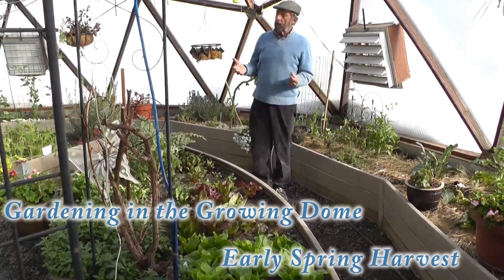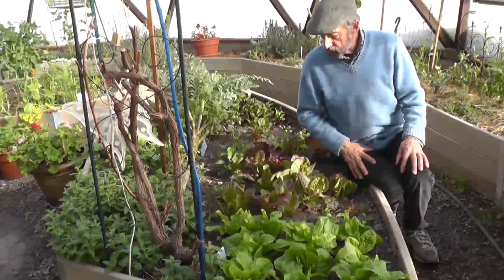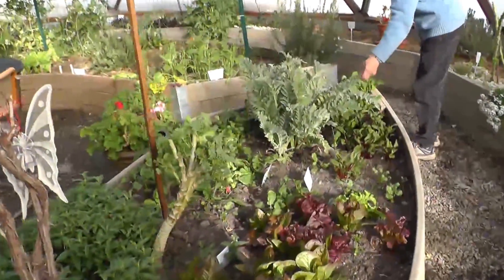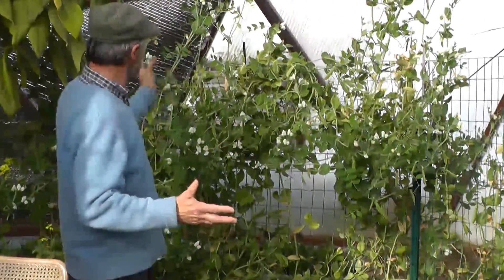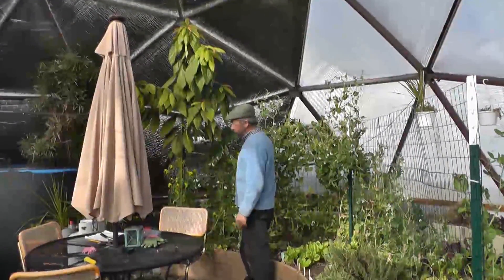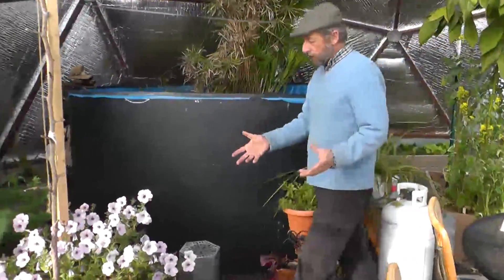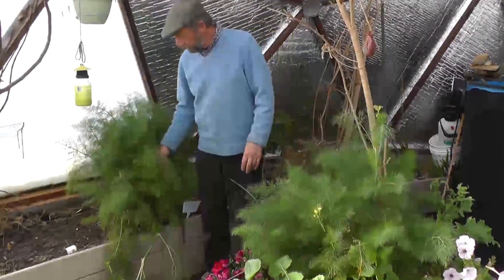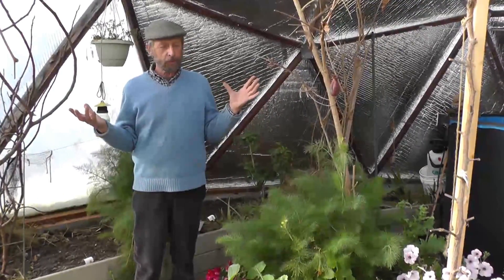Spring Tour of a 33' Growing Dome Greenhouse Kit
Greenhouse Kit: Founder Udgar Parsons showing our spring harvest in the 33-foot growing dome as of March 5th 2013.